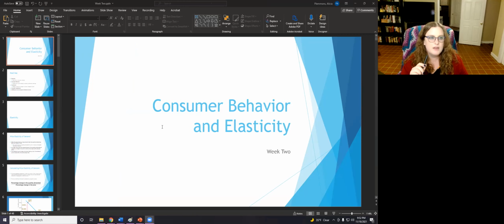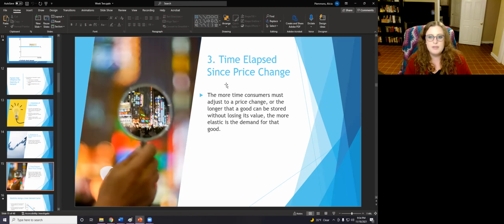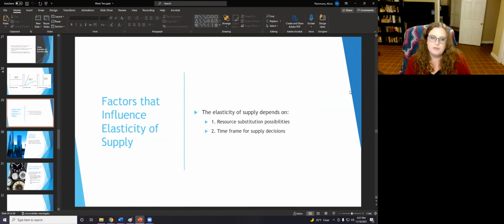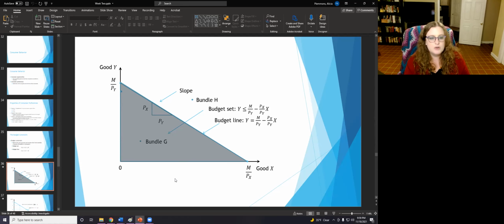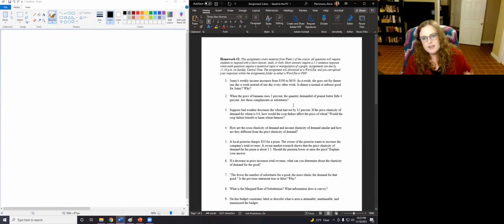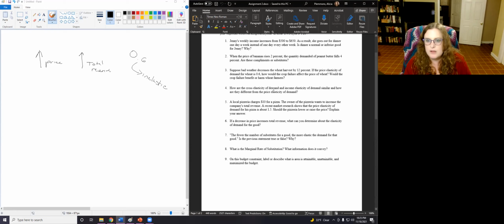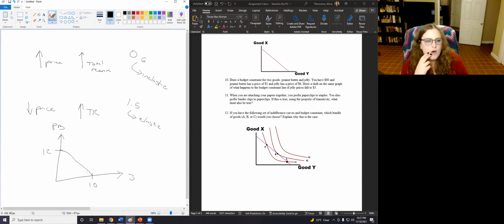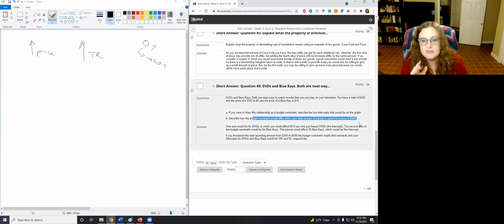528 Week 5 Review 2